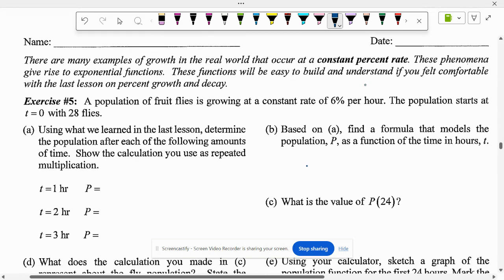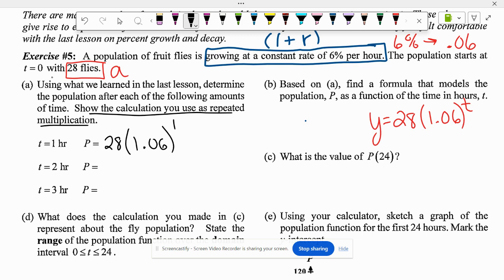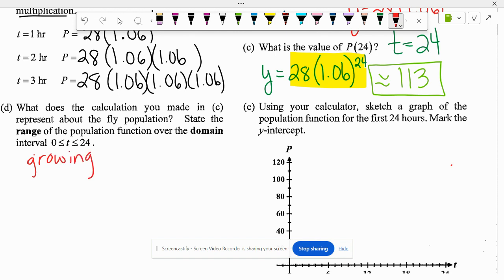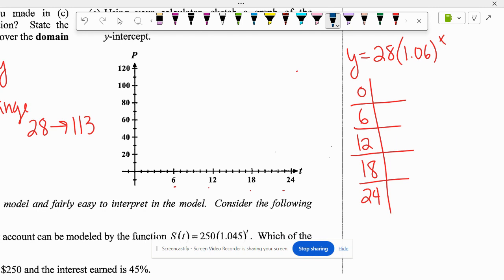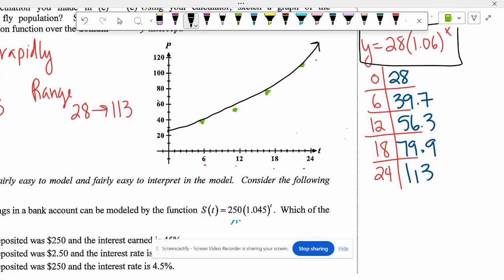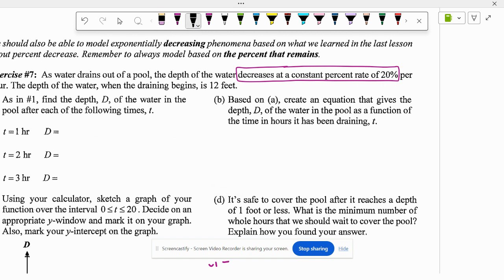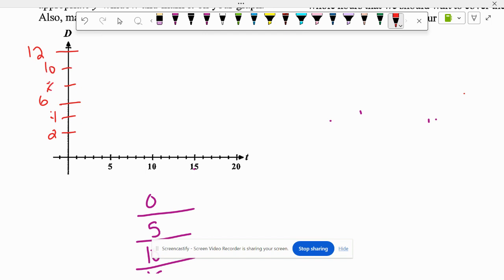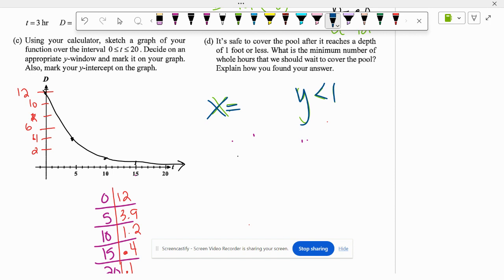5.2A Growth and Decay